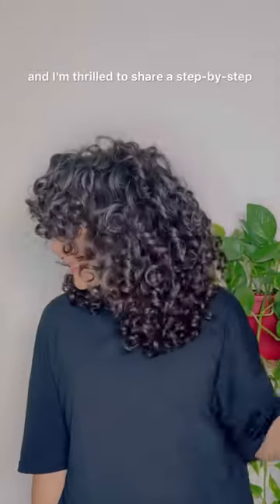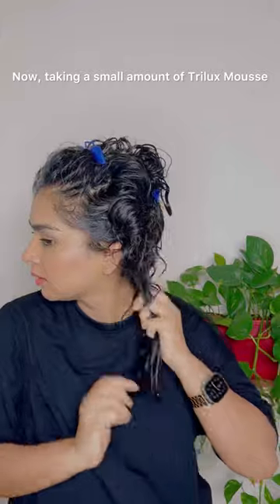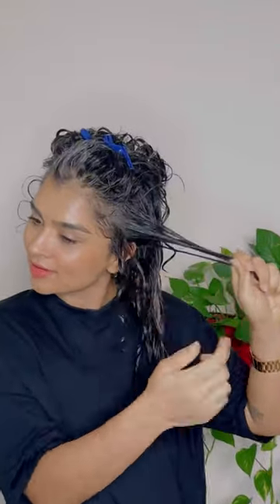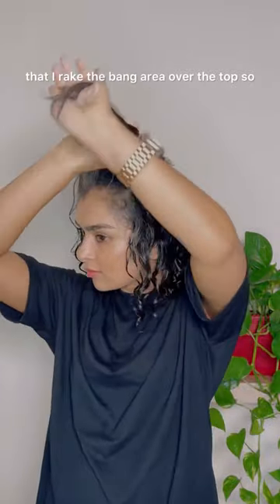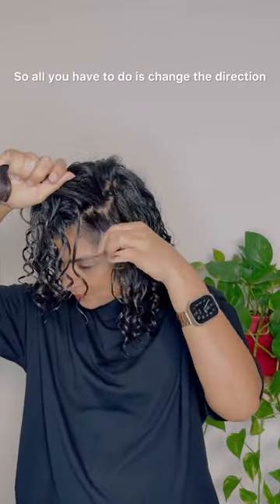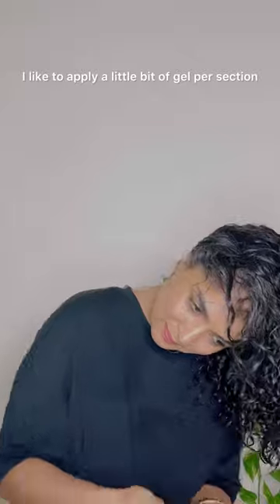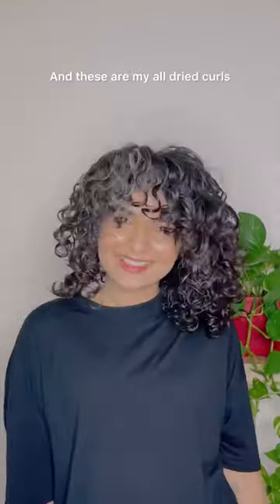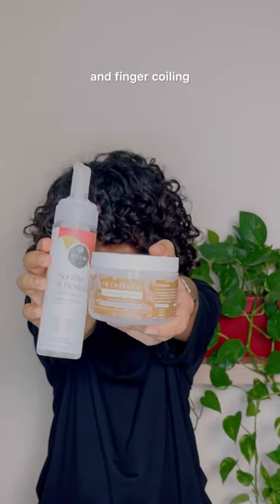Finger coiled my natural hair with Treluxe Products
Finger coils are ideal for thick coarse texture types wanting to reduce volume and increase curl definition. Finger coiling is a popular styling technique for individuals with natural curly hair. This technique involves taking small sections of hair and twirling them around your finger to create defined and uniform curls. One of the benefits of finger coiling is that it is a low manipulation style, meaning that it can help to reduce breakage and promote hair growth. This technique can be done on wet or dry hair and can be customized to achieve different curl patterns and styles. Overall, finger coiling is a great option for those looking for a simple and effective way to enhance their natural hair.